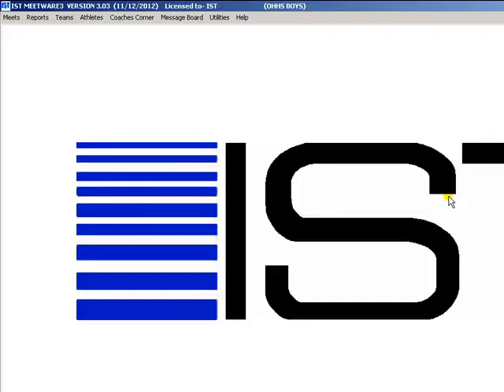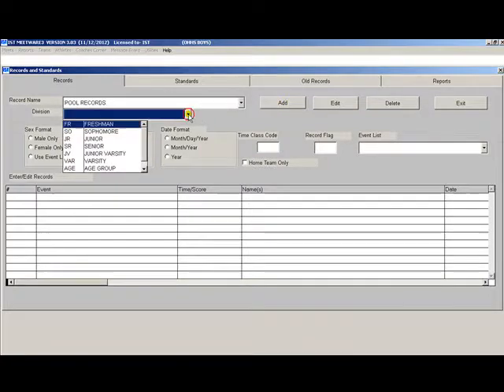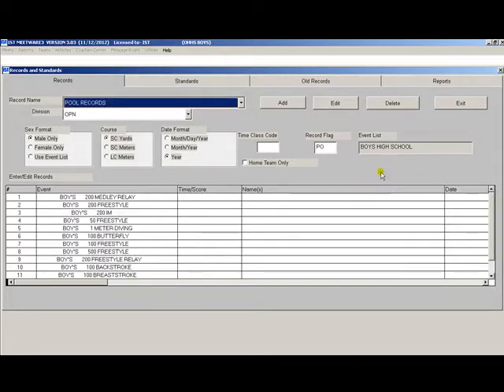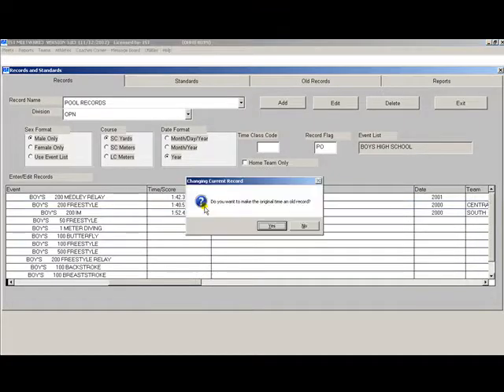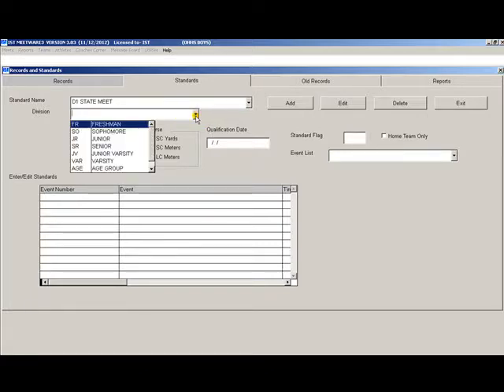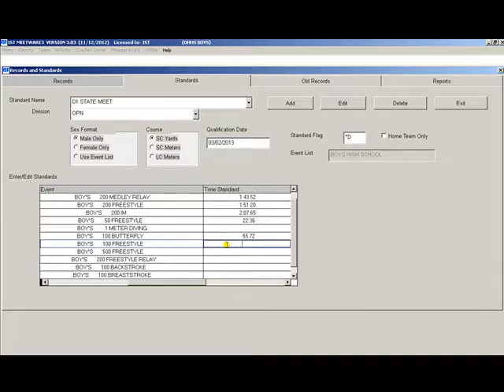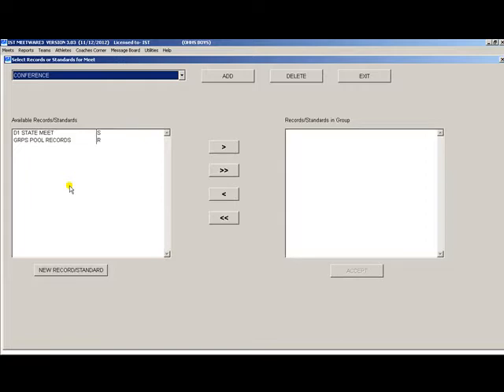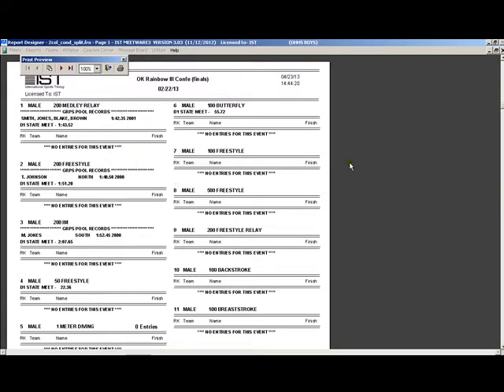Records and Standards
Tips for setting up and using Records and Standards  in  MEETWARE 3